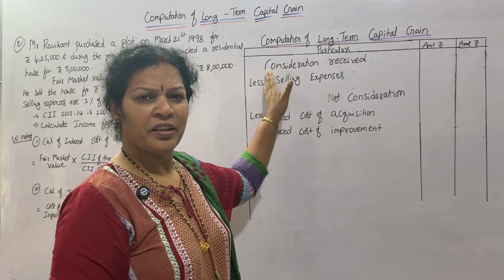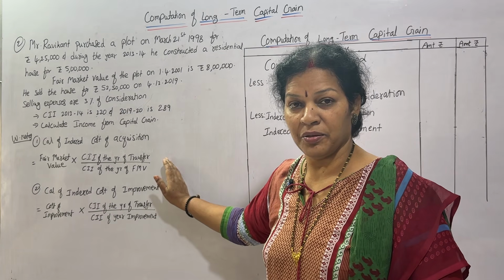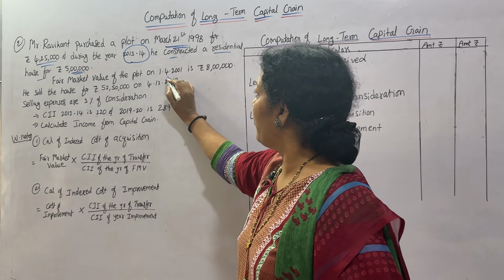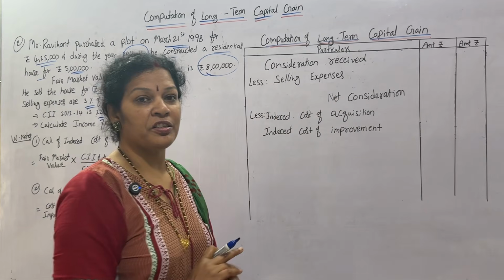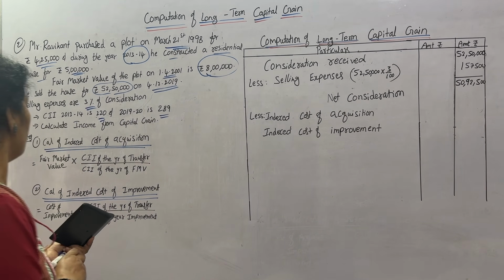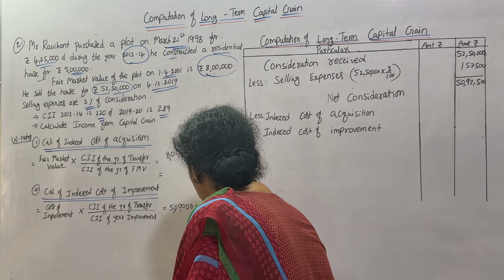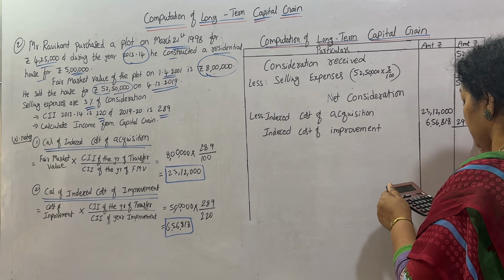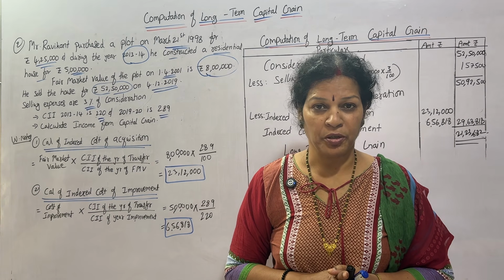36. Practical Problem on Long Term Capital Gain With FMV (Fair Market Value) from Income Tax Subject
Dear students,

1.Financial Accountancy – Part : 1 &2
2.  MEFA/ BEFA (Managerial Economics & Financial Analysis) for Engineering Students
3. Business Law
4. Statistics:  Part – 1 & 2
5. Financial Management
6. Partnership Accounts
7. Business Economics/ Managerial Economics
8. Basic Introduction Chapter of Financial Accountancy
9. Bank Reconciliation Statement
10. Final Accounts
11. Depreciation
12. Rectification of Errors
13. Business Organization & Management (BOM)
14. Career Options
15. Company Law
16. Bills of Exchange
17. Non – Trading Accounts
18. Recommended Text Books For Commerce & Management Subjects:
19. Consignment Accounts
20. Joint Venture Accounts
21.  BCRW (Business Communication & Report Writing)
22. Advanced Accounting ( Valuation of Goodwill & Shares)
23.  Managerial Accounting:
24. Different Subjects & it’s video links:
25.Self Balancing System Accounts:
26. Different Subjects & it’s Video Links:
27. Principles of Management
28. Branch Accounts:
29. Auditing
30. Research Methodology
31. Single Entry/ Accounts from Incomplete Records
32. Income Tax – 1
33. Cost Accounting
34. Management Accounting
35. Royalty Accounts:
36. Commerce Subject 12th Class:
37. Advanced Corporate Accounting
38. Marketing Management
39. Advanced Aspects of Income Tax
40. Human Resource Management
41. Accounting Standards
42. Hire Purchase Accounts
43. Departmental Accounts
44. Investment Management
45. Negotiable Act 1881
46. Set Theory
47. Logistics & Supply Chain Management